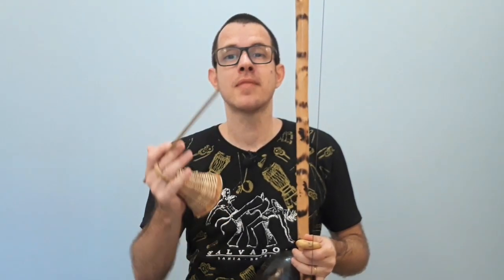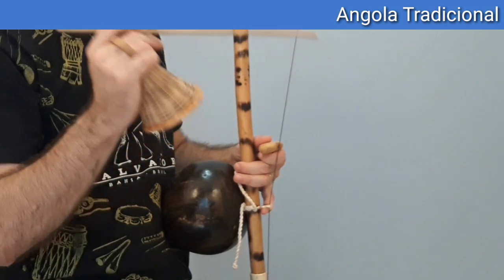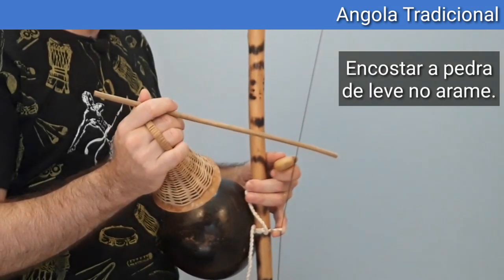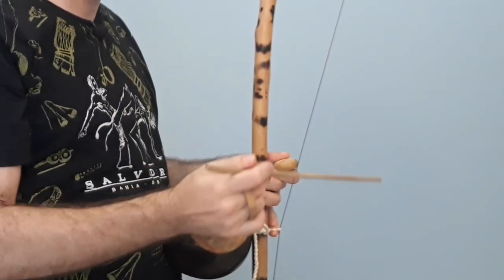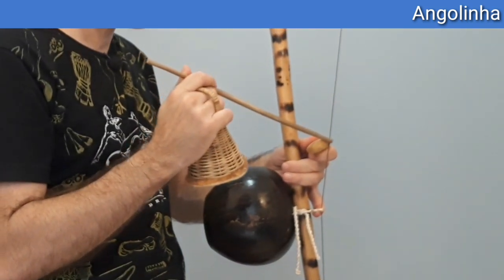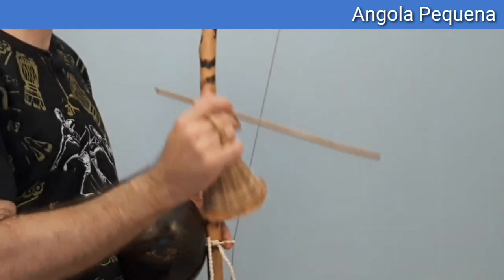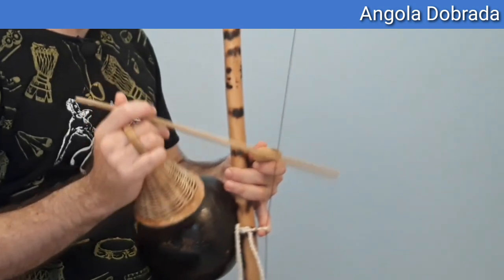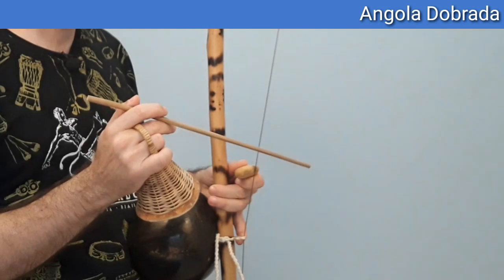Aprenda 4 Variações do Toque Angola | ANDRÉ PASSOS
Aprenda 4 variações do toque Angola no berimbau.

✅ Gostou desse vídeo?
✍ Faça um comentário!

 Durante uma roda de capoeira o toque de Angola normalmente é executado com poucas variações pelo berimbau Gunga (ou berra-boi), enquanto o berimbau Médio executa o São Bento Pequeno e o berimbau Viola segue o Gunga com um toque de Angola mais variado e criativo. O toque comanda um jogo mais lento e estratégico, onde o maior objetivo do capoeirista é enganar o adversário para poder lançar um contra-ataque. O jogo de angola é estratégico e malandro que sem medo no jogo pode até machucar o adversário.

Capoeira de Angola é uma manifestação da cultura popular brasileira onde coexistem aspectos normalmente compreendidos de forma segmentada pela cultura que se fez oficial, como o jogo, a dança, a mímica, a luta e a ancestralidade, unidos de forma coesa, simples e sintética. Possui suas origens em elementos da cultura de várias matizes de povos africanos que foram escravizados e mantidos em cativeiro no Brasil do século XVI até o final do século XIX, sincretizados com elementos de culturas nativas (povos indígenas) e de origem europeia.

A capoeira Angola, diferencia-se da luta regional da Bahia de Mestre Bimba por possuir maior enfase em características como o jogo, a brincadeira e a busca pela ancestralidade, possuindo em regra movimentos mais lentos, rasteiros e lúdicos. Na "roda de Angola" coexistem diferentes estéticas relativas aos seus diversos grupos e a individualidade de cada "angoleiro", onde o objetivo é a busca intensiva e recíproca pelo "axé", dentro dos fundamentos da arte.

De acordo com os antigos mestres de Capoeira Angola, existem três tipos de berimbau utilizados na execução musical deste jogo, são eles: o berimbau Berra-boi, o Viola e o Médio. O Berra, também chamado Gunga, caracteriza-se por ser dotado de uma cabaça maior e consequentemente, ter o som de timbre mais grave. Como vimos, é o capoeira que o detém que irá comandar a roda, interrompendo-a quando necessário, além de estar atento quanto ao andamento ritmico que por ventura não esteja adequado. O berimbau Médio situa-se entre o Berra-boi e o Viola em tamanho de cabaça e na ordem dentro da bateria, ele deve complementar o toque sonoro do Berra. O Viola é responsável por entrelaçar o seu som com os "floreios" e viradas que expressam por exemplo, o sentimento do grupo ao apreciar o jogo e a bateria, mas suas variações não devem comprometer o andamento do conjunto, o tocador deste instrumento deve ser dotado de muita sensibilidade para determinar a hora certa de florear.